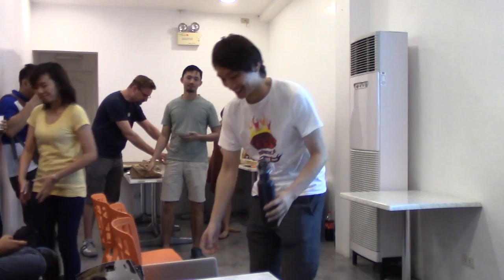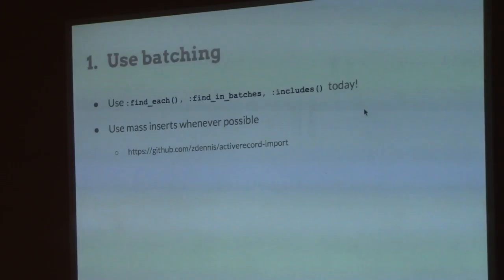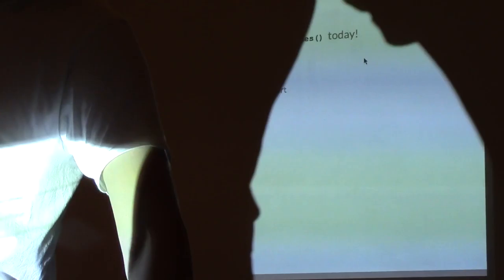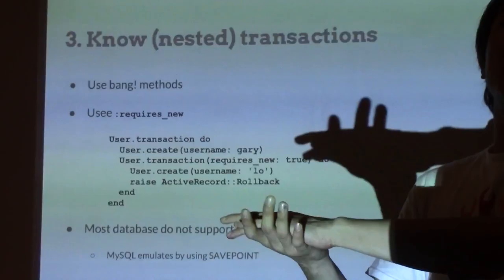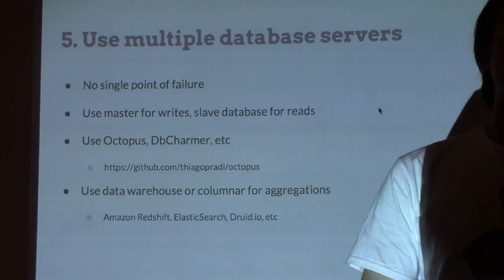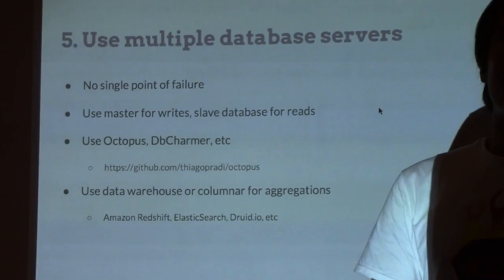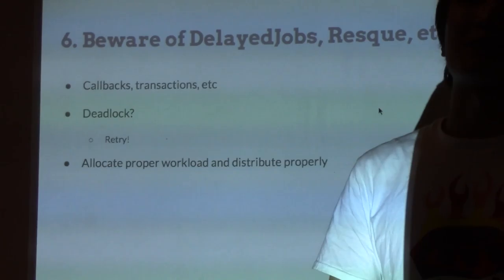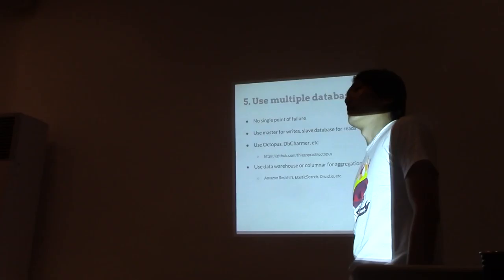Database War Stories - Gary Lo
Philippine Ruby Users Group April 2016 meetup